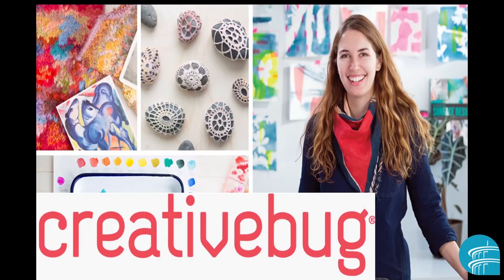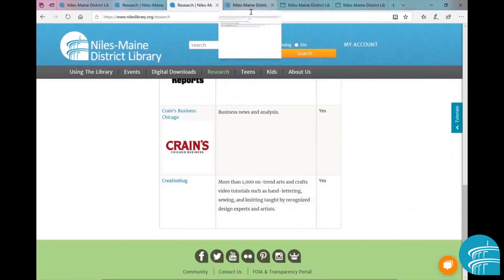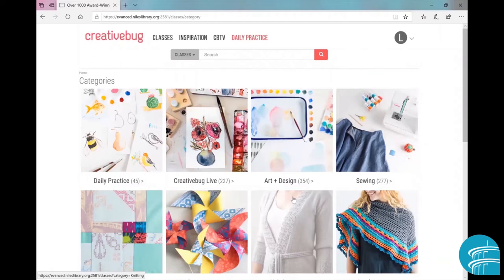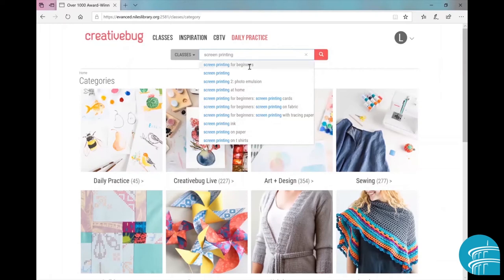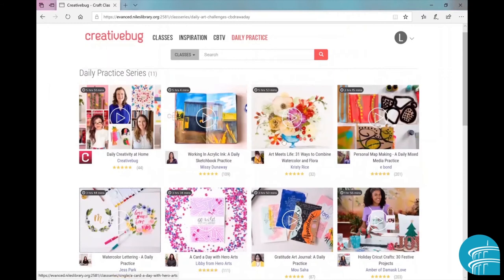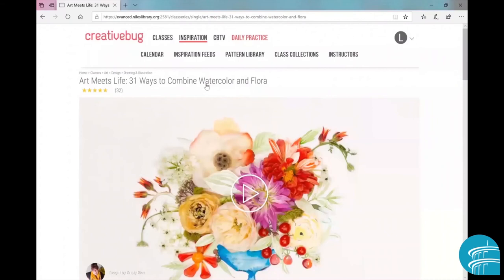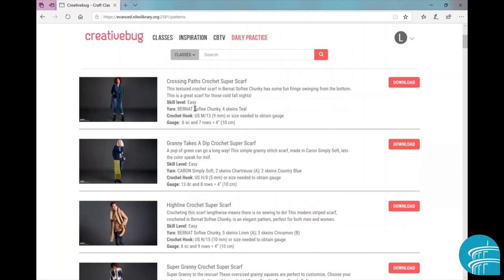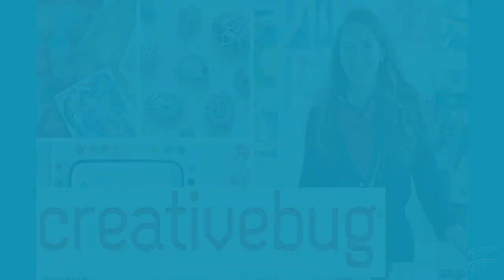Creativebug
Need some crafting inspiration? Lisa from the Creative Studio Maker Space demonstrates how to access Creativebug with your Niles-Maine library card.